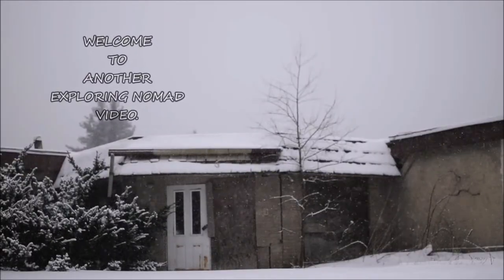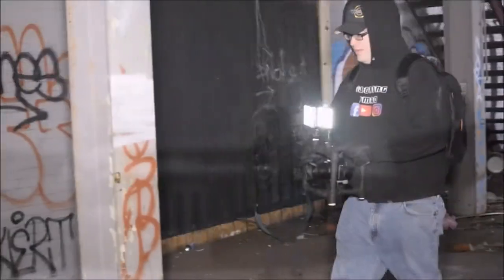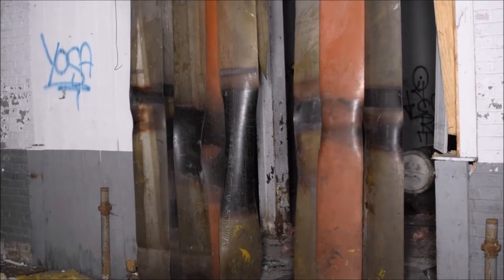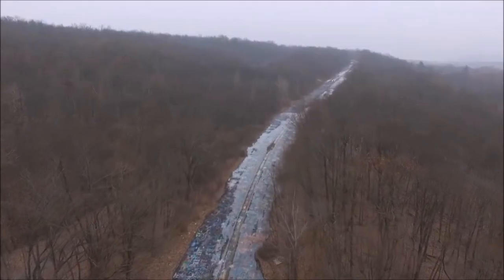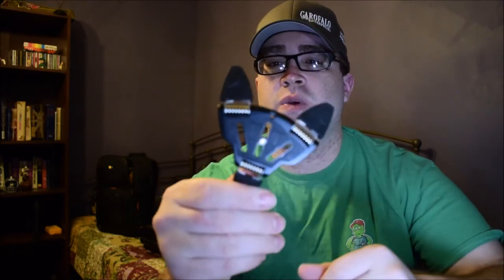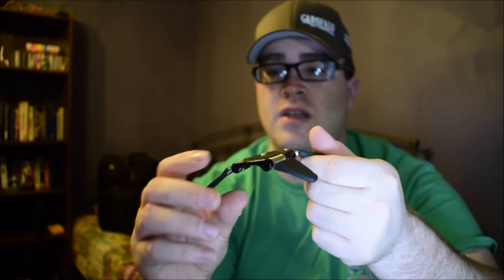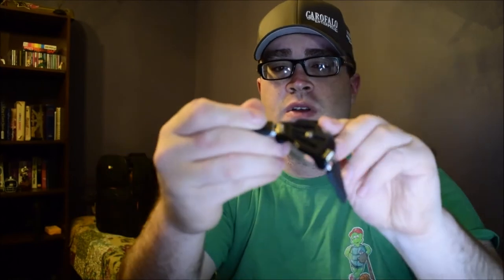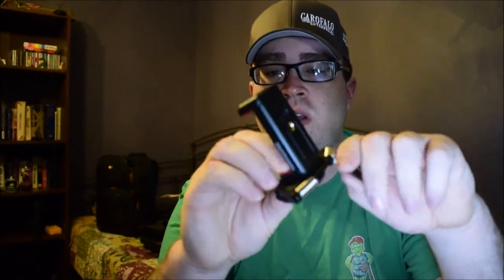Manfrotto Pocket Tripod Review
Manfrotto MP3-BK

My Gear:
Drone: DJI Phantom 3 Standard
3 Axis Phone Gimble: Zhiyun Smooth Q
3 Axis DSLR Gimble: Moza Aircross
Lighting: Altura 160 LED
Mic: Rode Video MicGo w/ deadcat
Still Shots: Nikon D5300
Main Camera: Sony A6500
Backpack: Caselogic SLRC-206
TriPod: BONFOTO B671C Carbon Fiber
Lenses: Nikon AF-S 55mm-200mm
Nikon AF-P 18mm - 55mm
Nikon AF-S 35mm